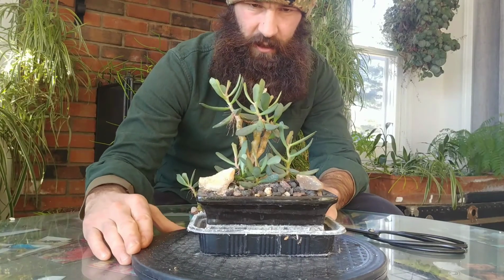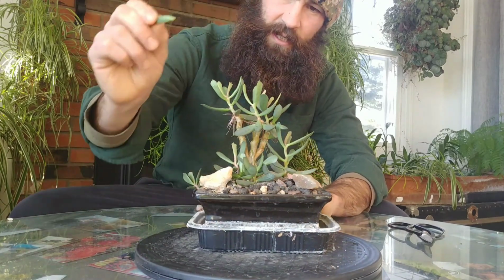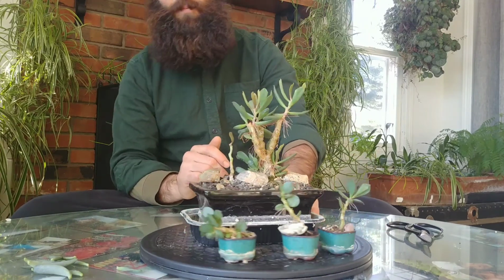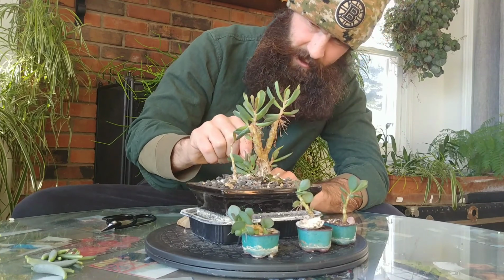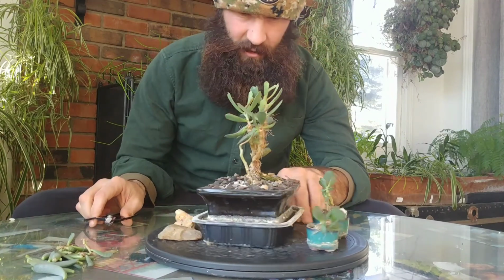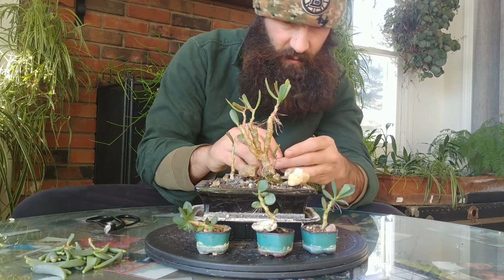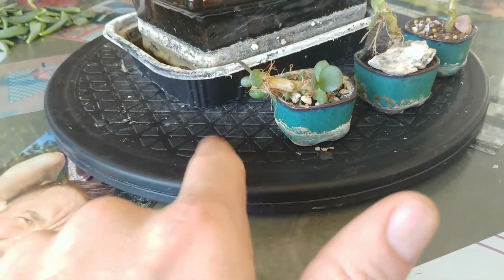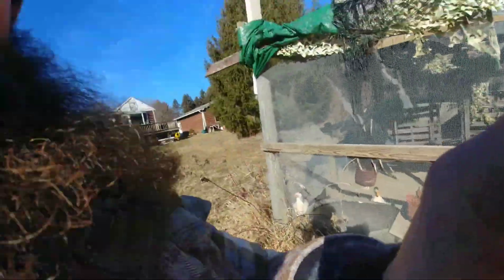Senecio Succulent Mame Bonsai - Tree Farm Secret Fertilizer - Jan 2021